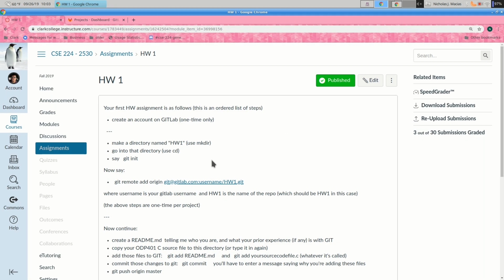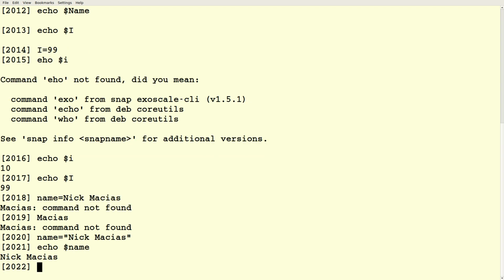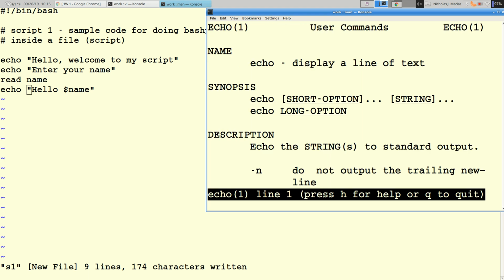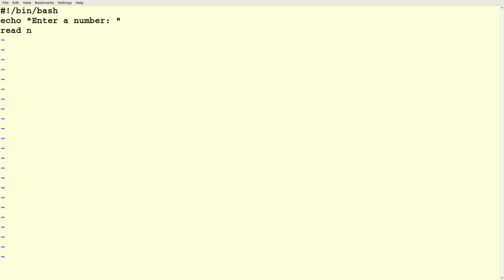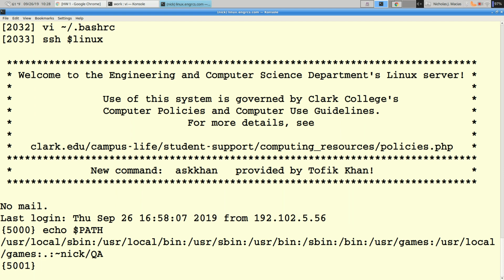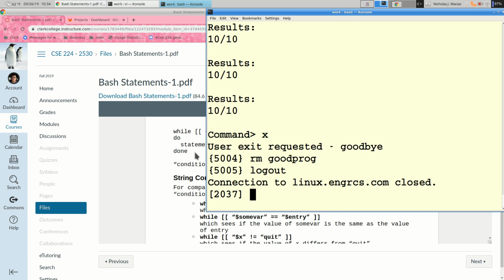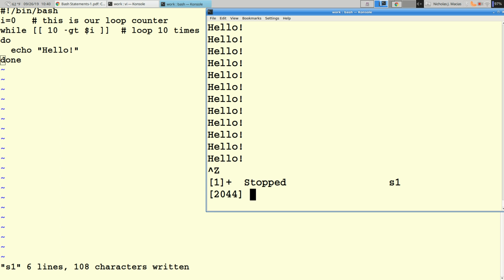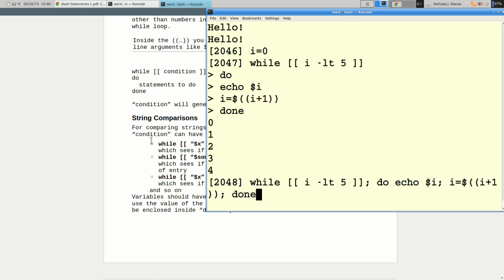CSE 224A 20190926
HW 1 discussion
read echo variables $variable  $((..))
echo and read switches
ODP 403
while loops
important comment about how to write bash statements